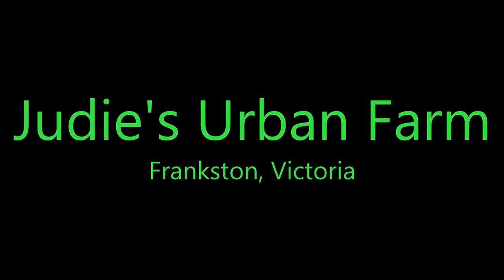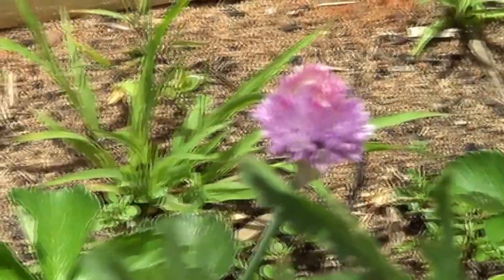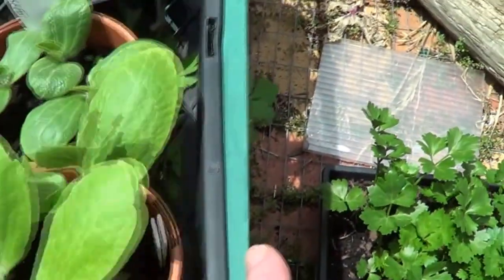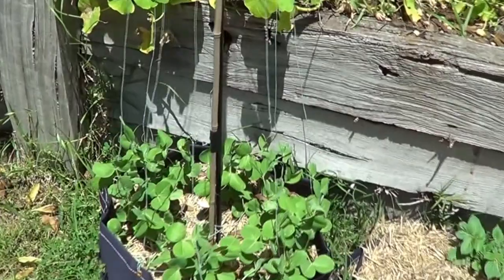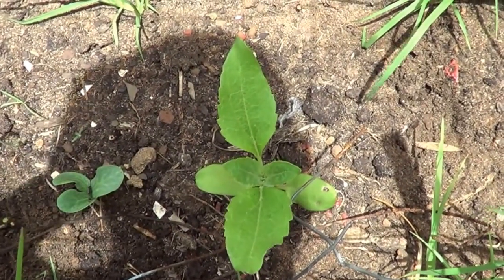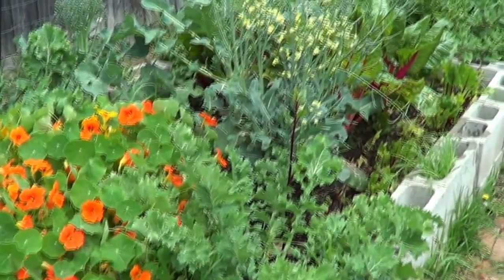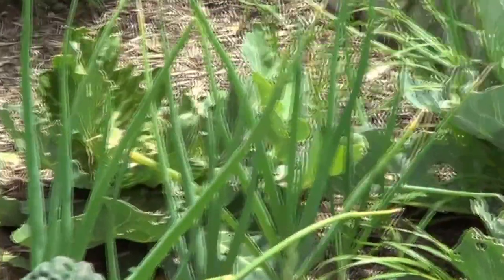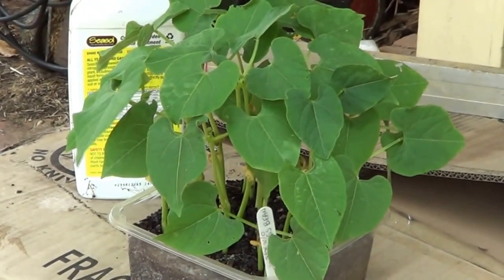Whistlestop Urban Farm Headquarters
I have approximately a 600spm block. Slowly the grass is disappearing and being replaced by edibles and herbs.